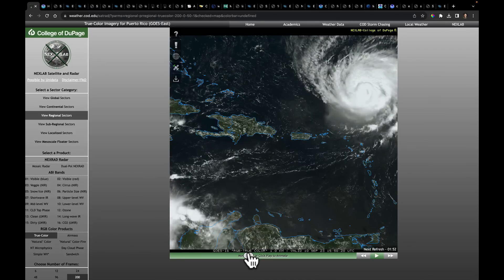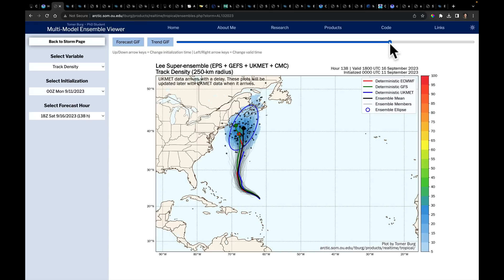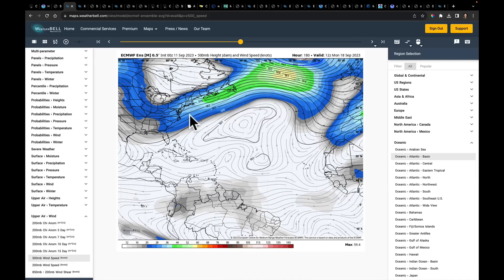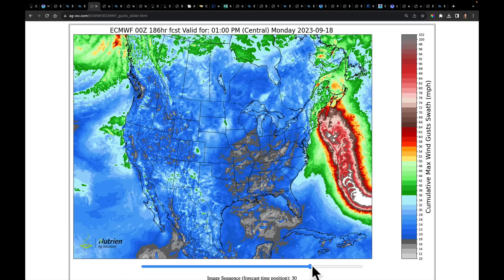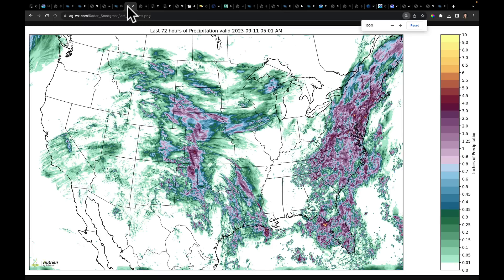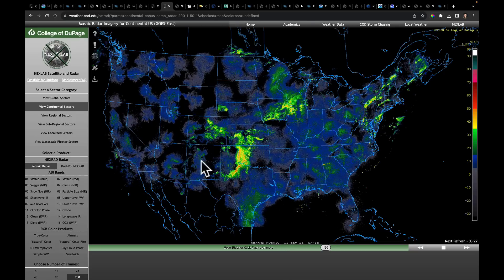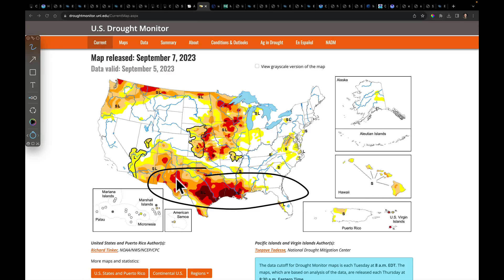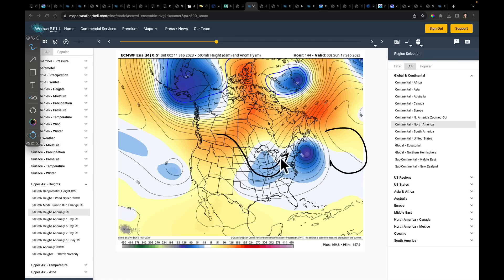Sept 11, 2023: Lee Slows Down, Targets Maine / Storm in Plains / Frost Risk / Flooding in South AM